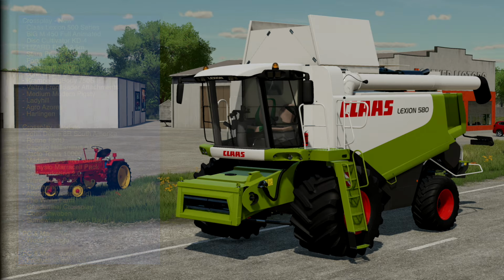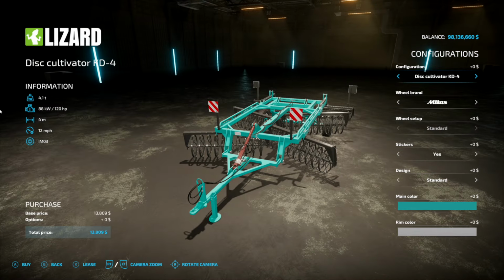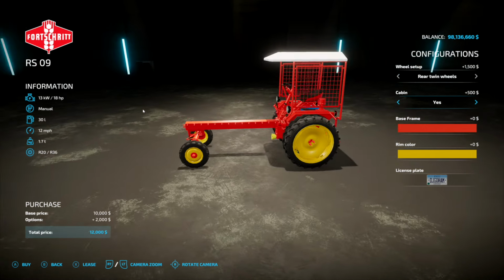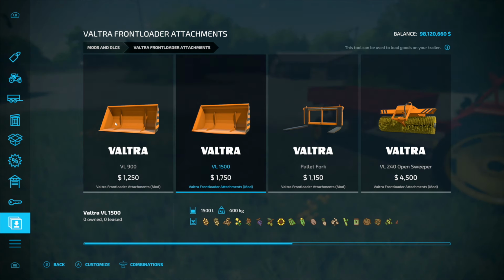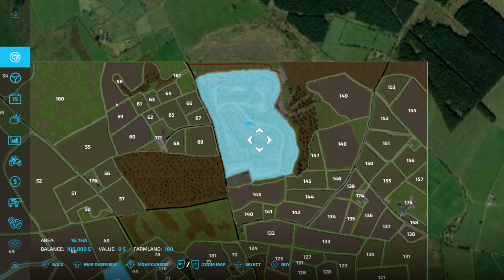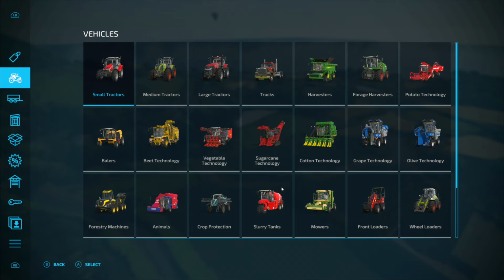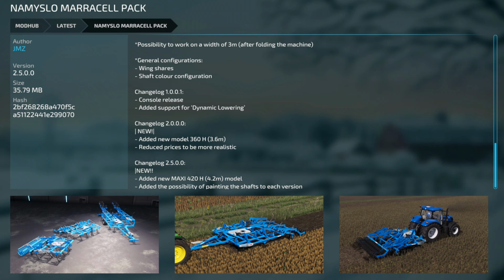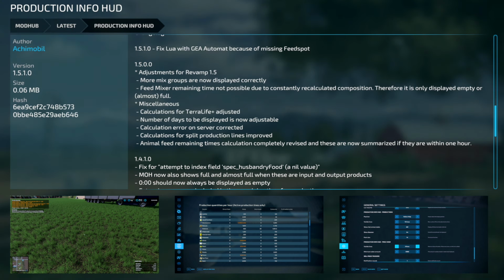New Mods - Lexion 500, BiG M 450, & Ladyhill Map! (30 Mods) | Farming Simulator 22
New Mods - Lexion 500, BiG M 450, & Ladyhill Map! (30 Mods)

0:00 - Mod List
0:17 - Claas Lexion 500 Series
2:22 - BiG M 450 Full Animated
3:22 - Disc Cultivator KD-4
4:16 - LIZARD Frost 2.5m
4:44 - Stara Prima 4590
5:31 - Fortschritt A215
6:19 - Fortschritt RS09
8:25 - John Deere CF Pack
8:49 - Krampe BigBody 750S
10:00 - Valtra Frontloader Attachments
10:50 - Medium Modern Pigsty
11:27 - Ladyhill
15:24 - Agro Azores
17:24 - Harlingen
19:14 - John Deere 8R South America
19:29 - Rottne F20D
19:35 - Capello Helianthus 5700
19:39 - Jacto Tellus 10000
19:46 - Madara Agro RNT Series
19:59 - Namyslo Marracell Pack
20:12 - Self-marketing 2.0
20:46 - Warehouse Pack
20:53 - Thuringian Farm Set
21:11 - Alteiche (Westerwald)
21:46 - The White Farm
21:58 - Gnadenthal Crossplay
22:22 - Oberschwaben
22:50 - Somewhere In Lower Bavaria
23:05 - Wood Storage
23:18 - Production Info Hud
23:30 - Outro